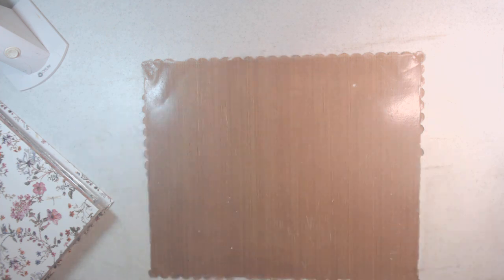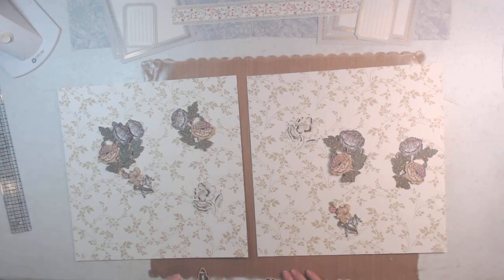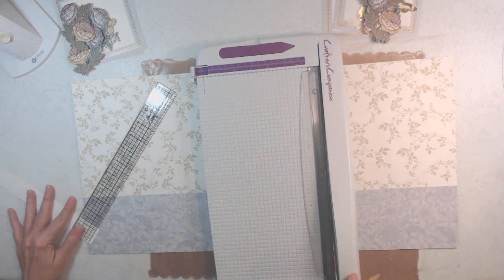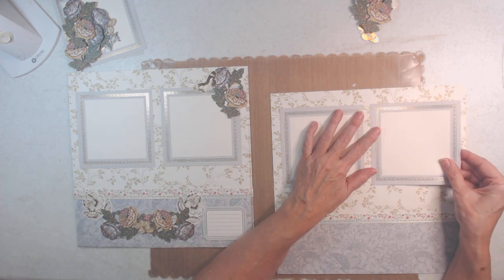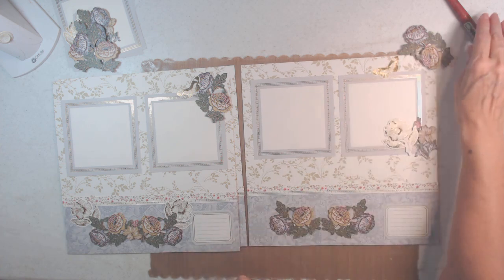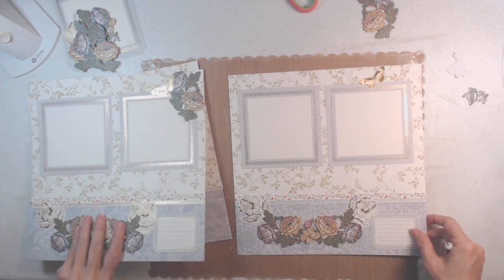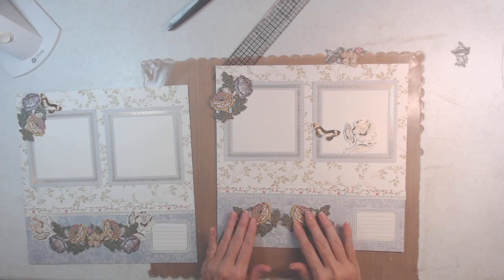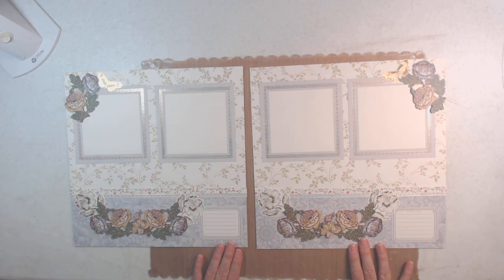Part 8 Tutorial Simply Wildflower Meadows 12x12 Scrapbook Double Page Layout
Hello my  friends, thank you for stopping by for a visit, please sit back and enjoy the video I made just for you, xoxo, Leigh

Kit is from
Anna Griffin.com
HSN.com